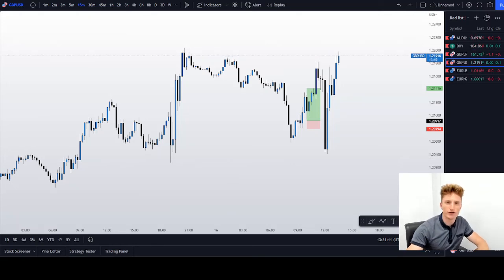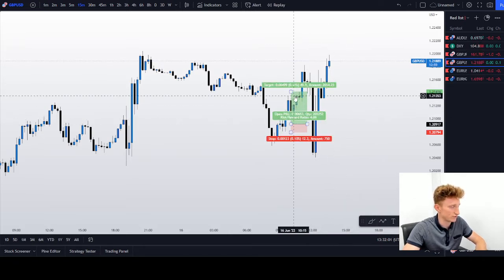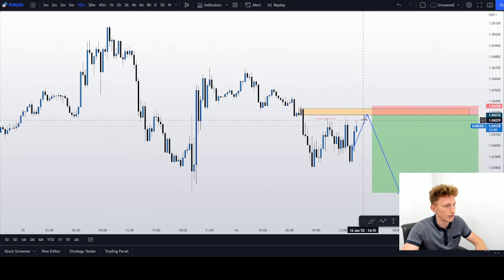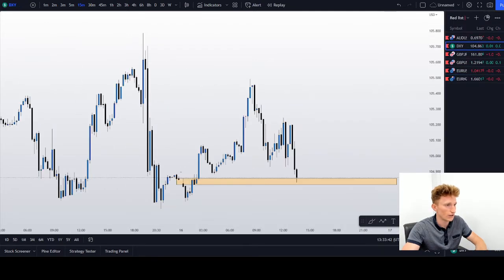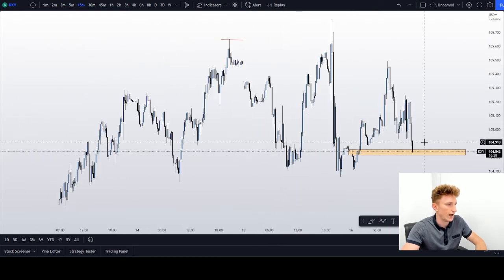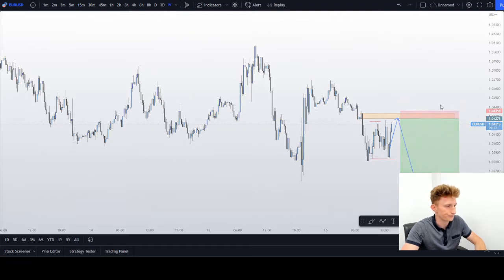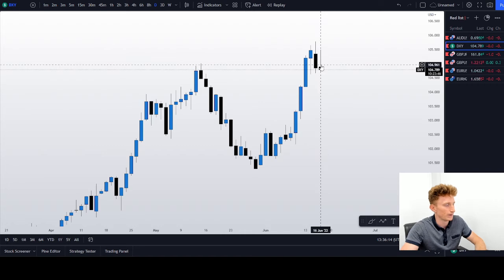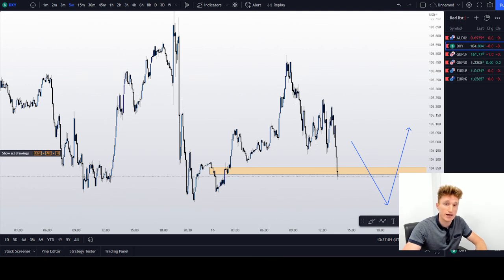FOREX: Thursday 16 June 22' - New York Session Analysis with Jorne